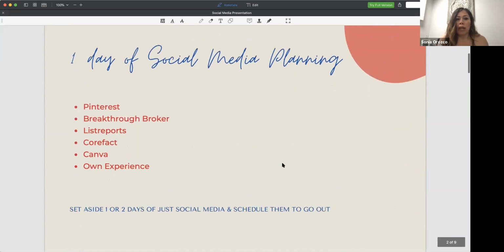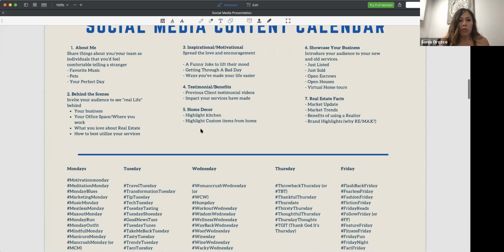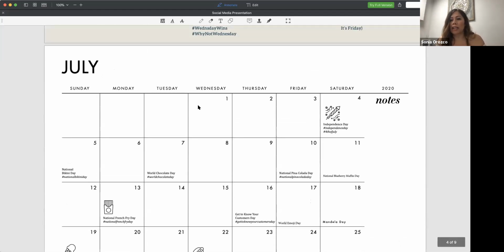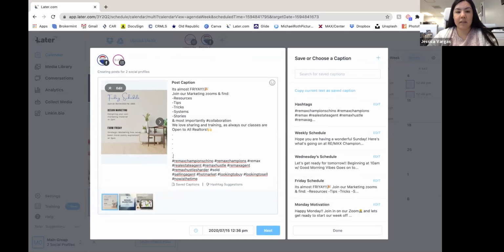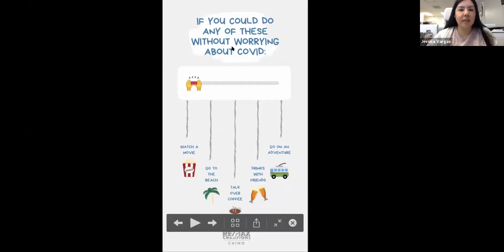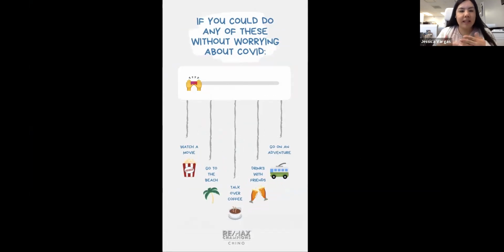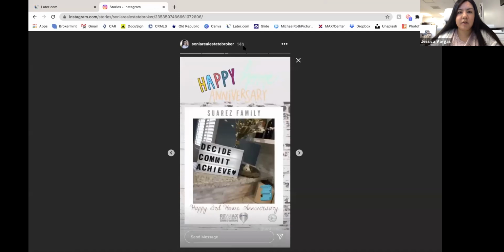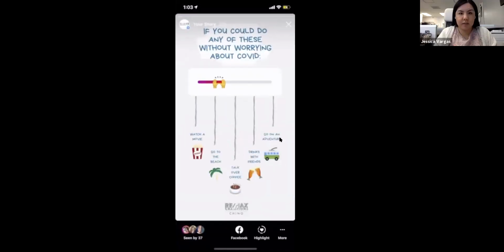Tech Wednesday - Social Media Content Calendar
Join us as we go in-depth on how to create a Social Media Content Calendar